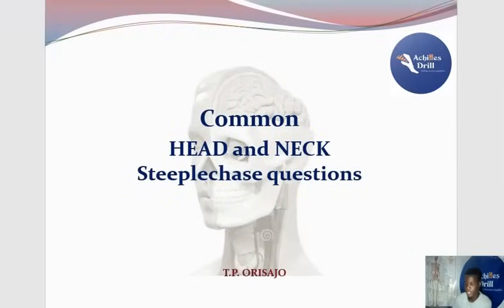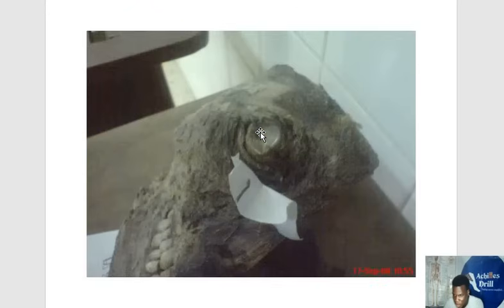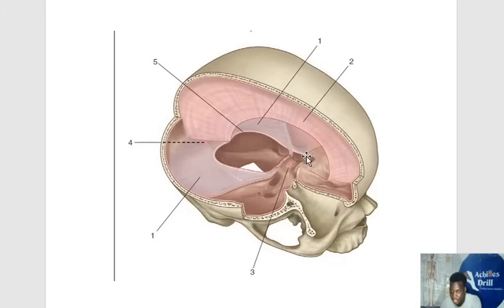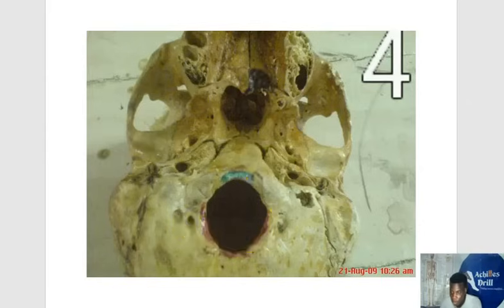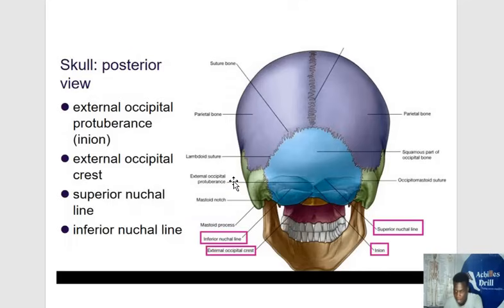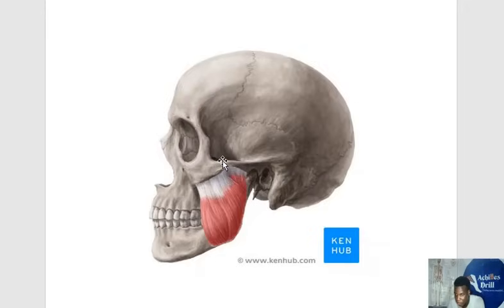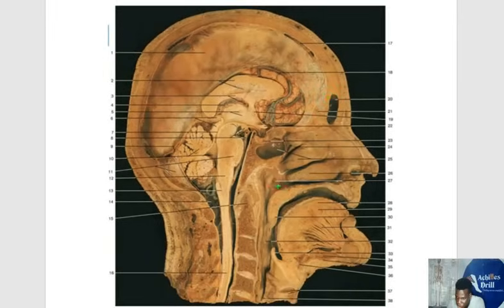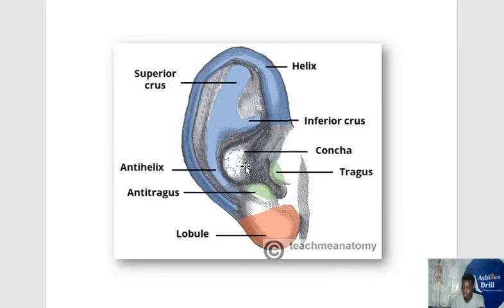Common HEAD AND NECK Steeplechase Questions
Some common HEAD and NECK Steeplechase Questions.
This Video is aimed to Familiarise Medical Students on what their actual Steeplechase Exams would look like.

Here is the link to a Practice Quiz I've created for you on Telegram (Please have Telegram installed on your PC or Phone before attempting this)

Join our Telegram group via this link